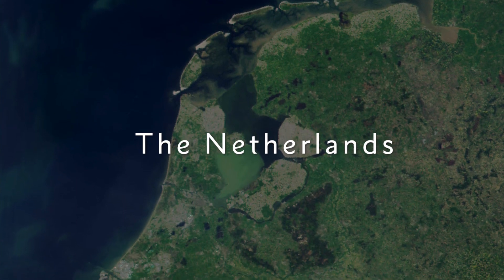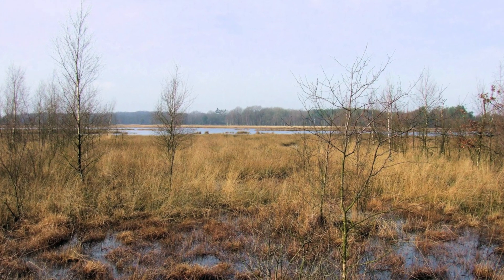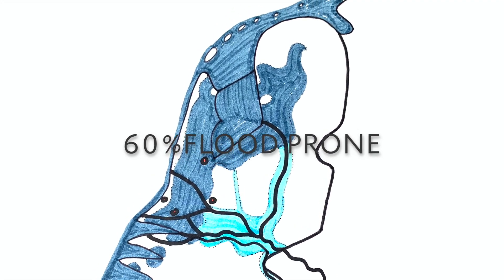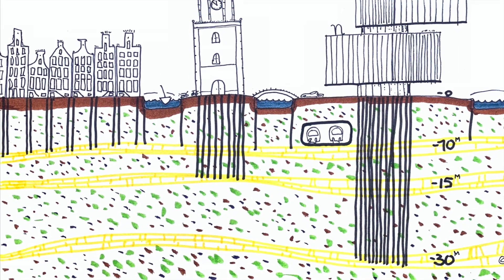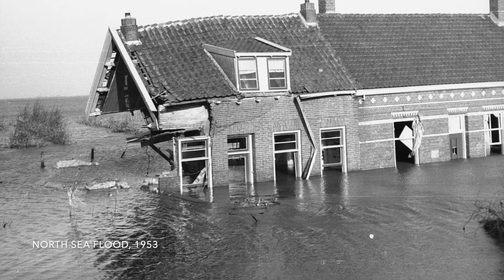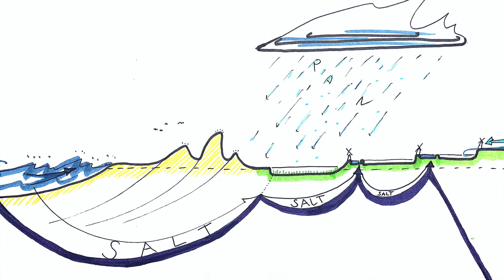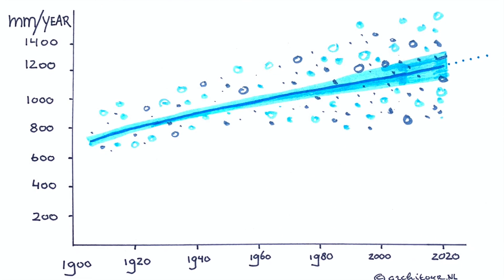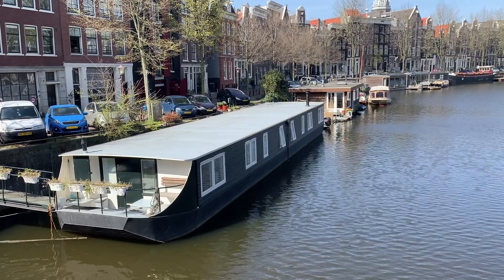Living on Water. Sustainable Housing in Amsterdam (1/2)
The Netherlands are famous for their water management strategies, developed over the centuries. In the face of climate change, there has been a paradigm shift from fighting against water to living with water. But how to tackle this in a densely populated country?

This short documentary presents an introduction to the water management history and philosophy of the Netherlands. Find out about dikes, dams, land reclamation and polders as well as current challenges.

And don't miss part 2, where we will take you on a tour to various floating housing projects in Amsterdam!